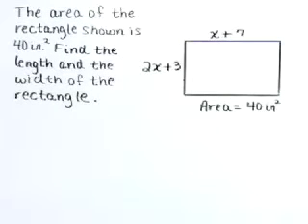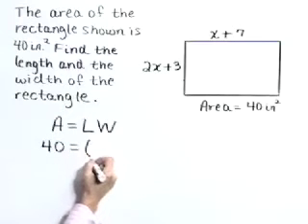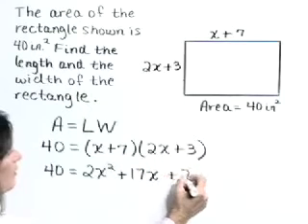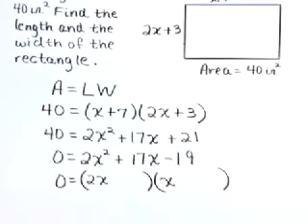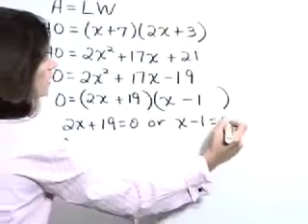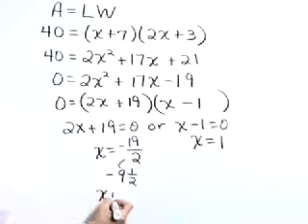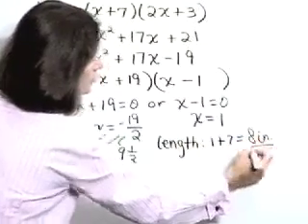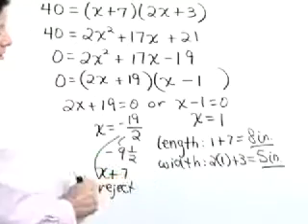Lial Intermediate Algebra Ch06 Ex19